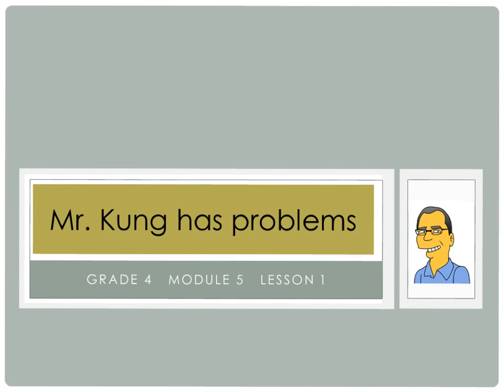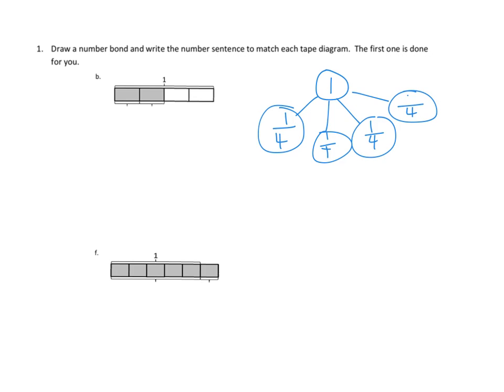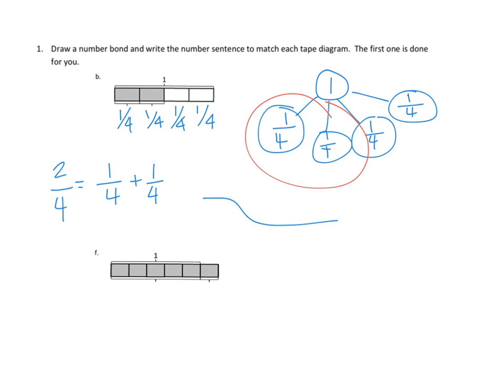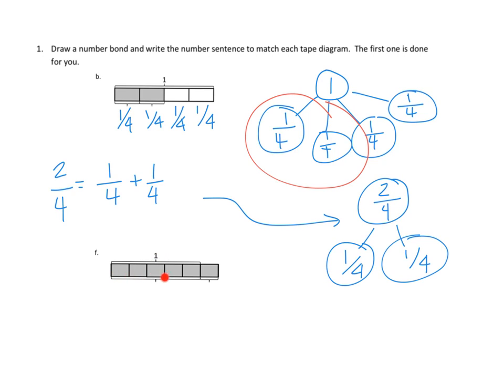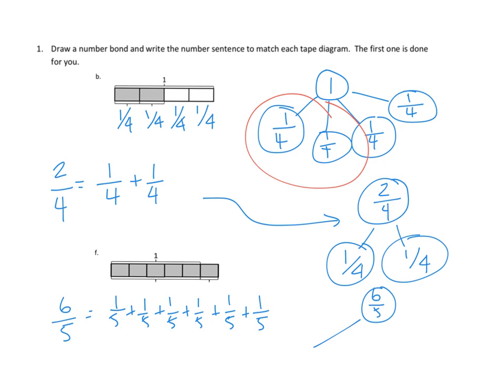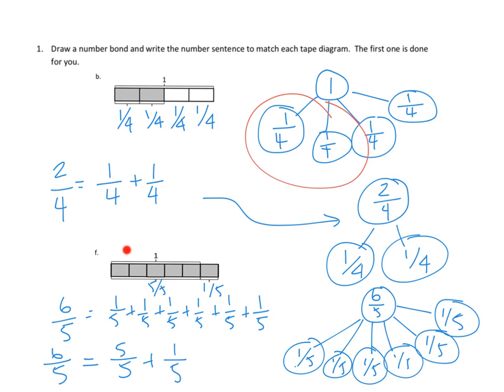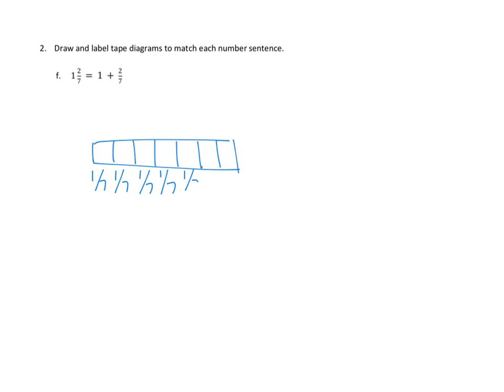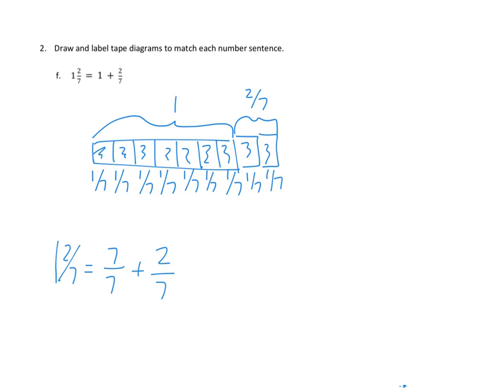Eureka Math, 4th Grade, Module 5, Lesson 1